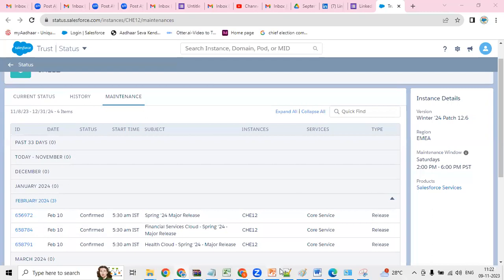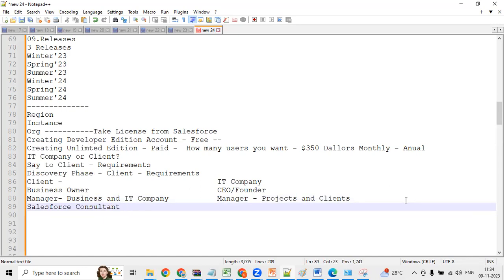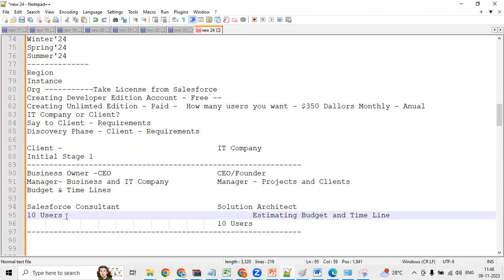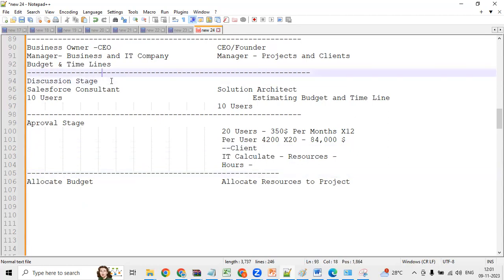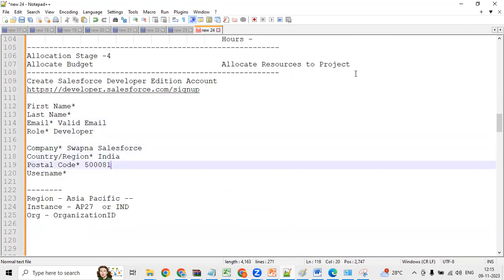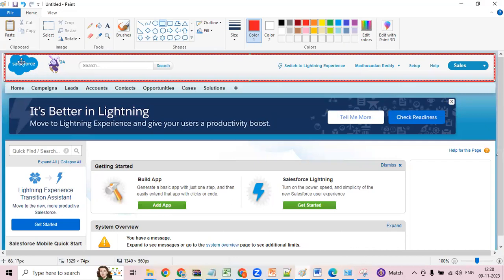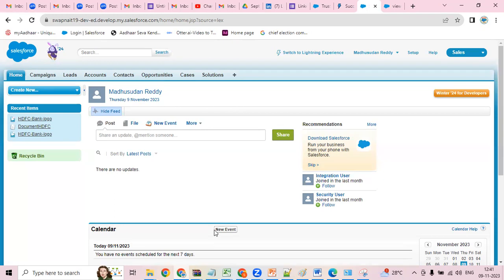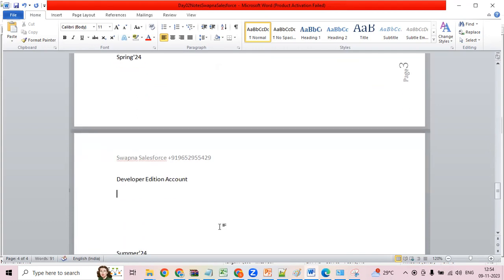05.Salesforce Admin| Salesforce Developer Edition | Project Discovery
01.Salesforce Projects in IT Companies
01.Project Activities(Customer, Client, IT Company)
02.Teams(
03.Meetings

02.Salesforce Introduction
04.Salesforce Services 3
05.Front End, Back End, Business Logic Technologies 3
06.Salesforce Technologies 3

03.Salesforce Basics
07.Storage
08.Editions
09.Releases